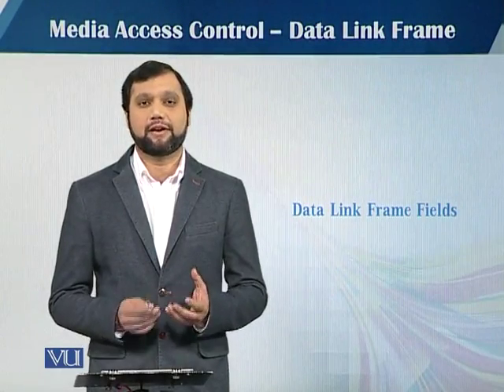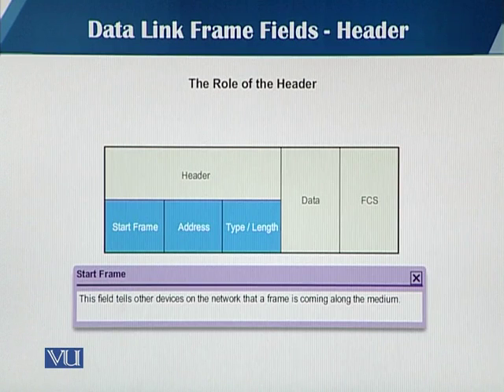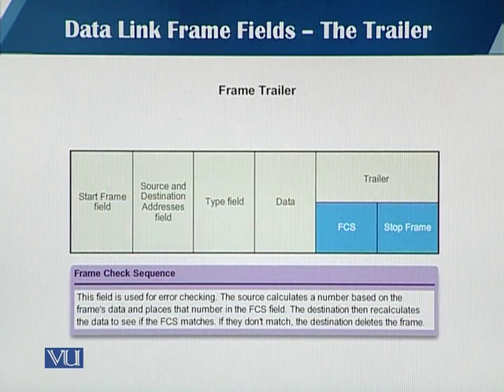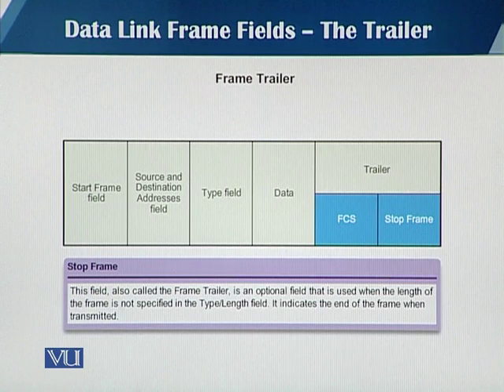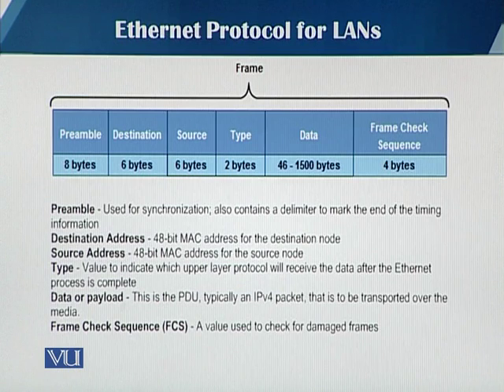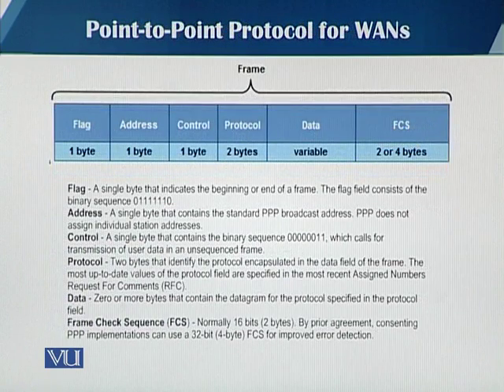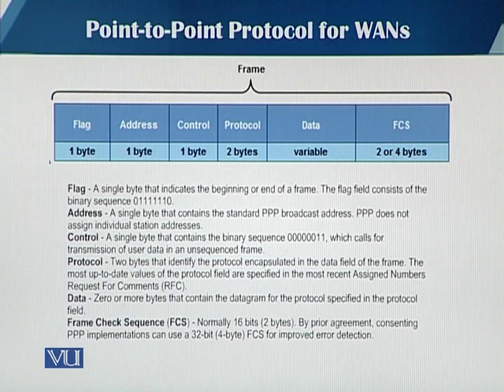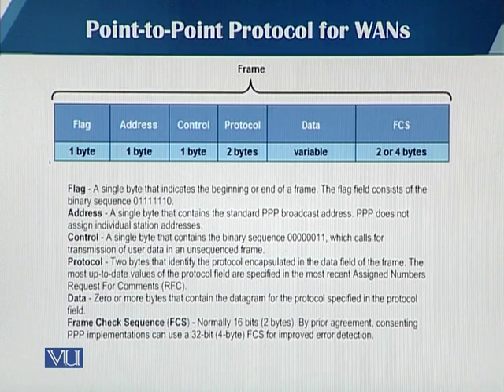CS407_Topic019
Topic: 19